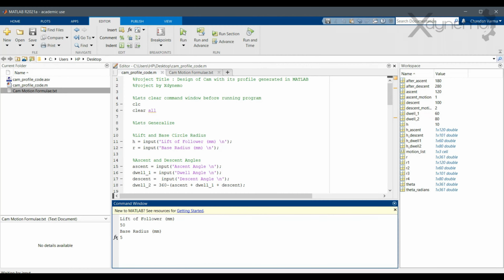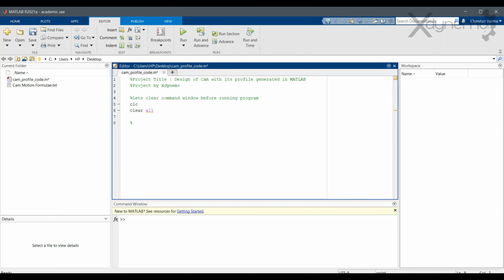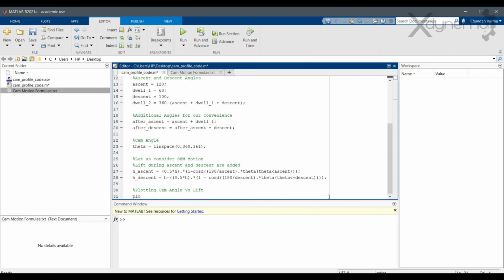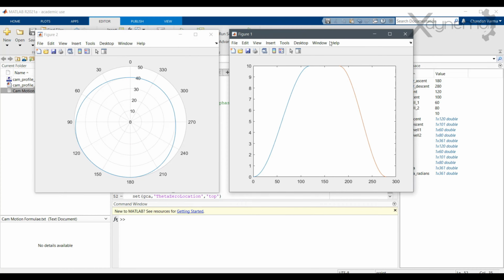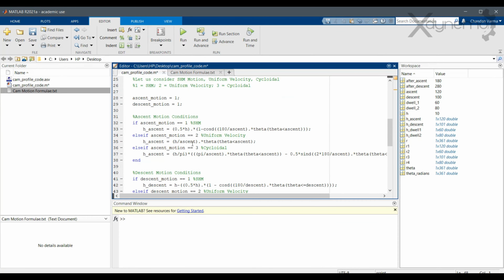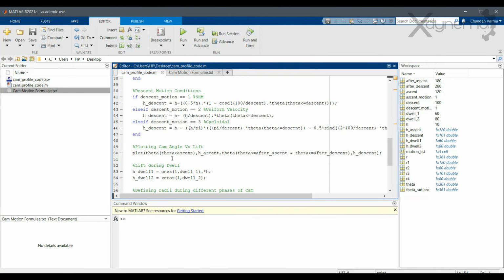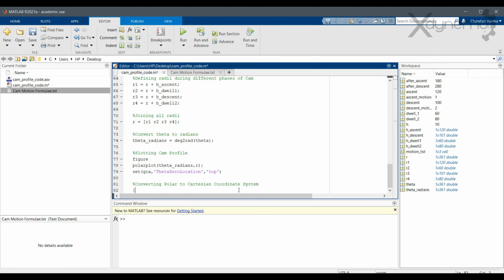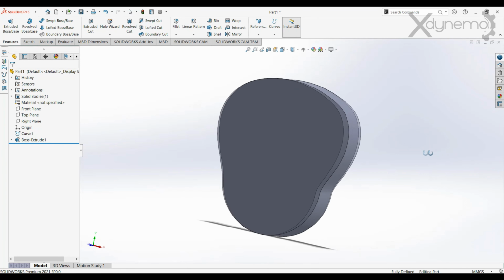Design of Cam Profile in MATLAB | SolidWorks | Xdynemo | MATLAB for Mechanical Engineers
Cam is a rotating machine element that gives reciprocating or oscillating motion to another element known as a Follower. This video is about the Design of Cam profile in MATLAB. The main purpose of this project is to automate the process of Cam profile generation. This video serves as a tutorial to understand the basics functions of MATLAB. The code is made user interactive and different types of follower motion can be provided for both ascent and descent of follower. The coordinates of the Cam profile are exported to an excel sheet. The coordinates file is used to create a 3D model of the Cam profile in Solidworks.

Things covered in this project:
1. Introduction to Cams
2. Types of follower motion
3. Develop MATLAB code
4. Generate Cam profile
5. Export Coordinates to Excel
6. Generate Cam profile in Solidworks

Having News ideas? Then come let’s do it together.   We will encourage you to come up with interesting ideas that can be a small simulation or a big project. We can work on it together.